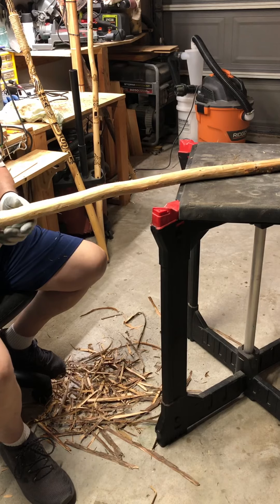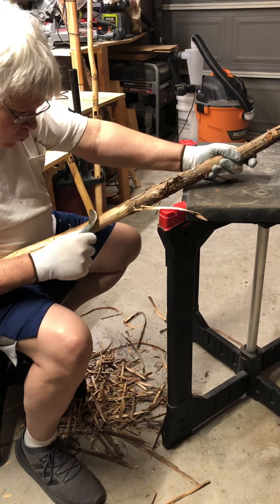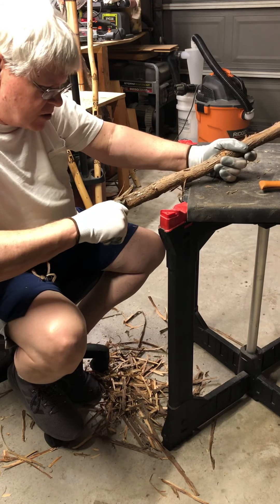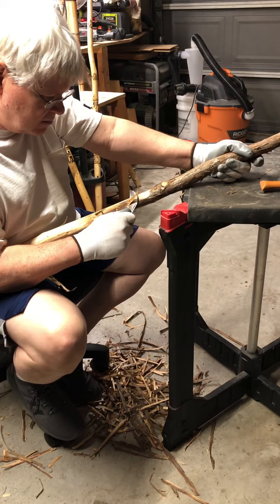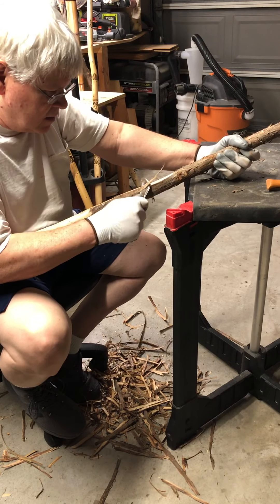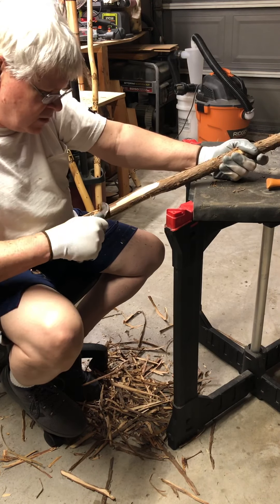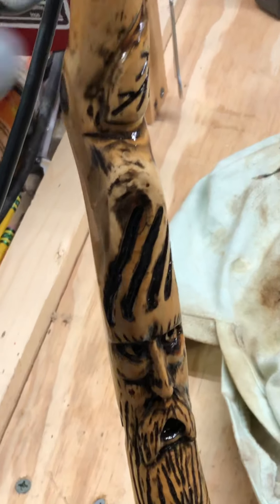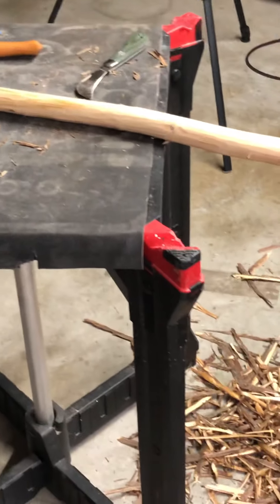Hiking Stick Beginning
The starting process of making a cane or hiking stick.